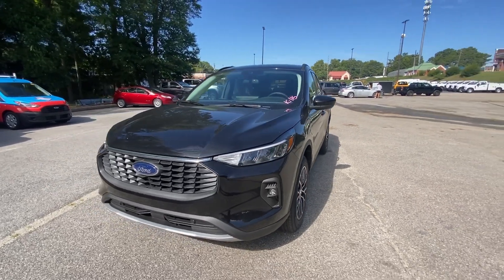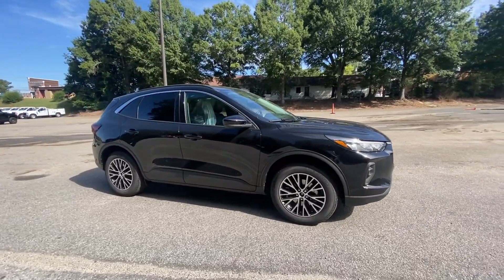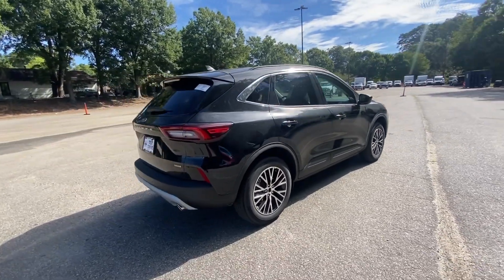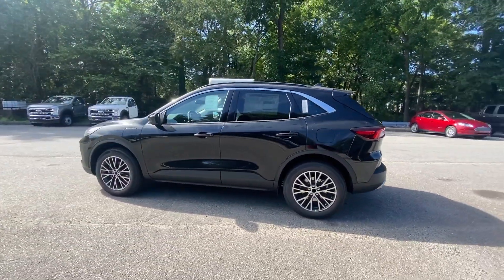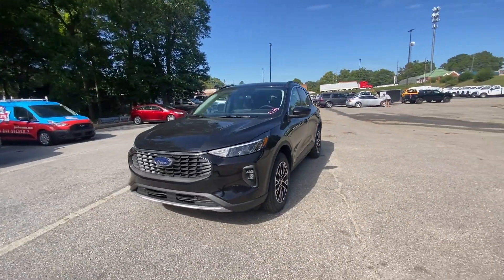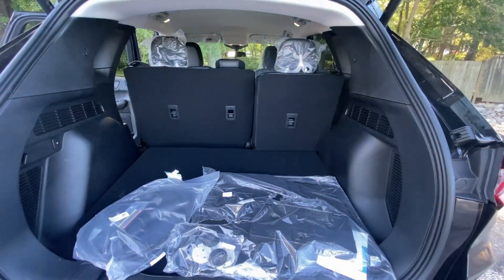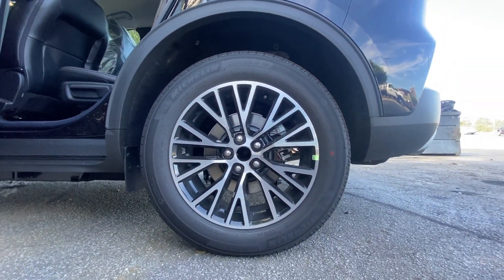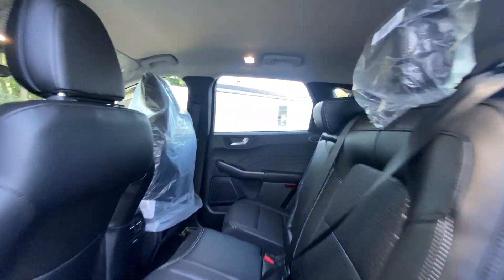2024 Ford Escape PHEV Fayetteville GA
New 2024 Ford Escape PHEV available at Fayetteville Ford located in 275 Glynn St N, Fayetteville, GA, 30214.
Stock#: RUB55906 - VIN#: 1FMCU0E13RUB55906

Please mention the stock# RUB55906 when you contact the dealership for this vehicle.

You will be amazed by this   2024  Ford Escape. De-stress and decompress in this sleek and sporty Escape Its quiet cabin, flexible seating and cargo storage, safety features, connectivity, and all-weather capabilities infuse every drive with confidence. These are just some of the great options this vehicle comes with: Heated Steering Wheel
, Intelligent Auto on/off High Beams, Pre-Collision System, Lane Departure Warning, Navigation System, Keyless Entry, Back-Up Camera, Power Liftgate, Satellite Radio, Keyless Start. Feel relaxed and confident in this capable, comfortable Escape. Treat yourself to a test drive today. Our staff will toss you the keys and give you an outstanding customer experience.